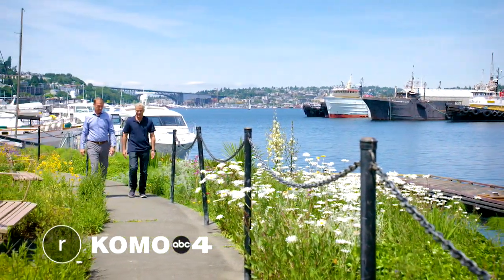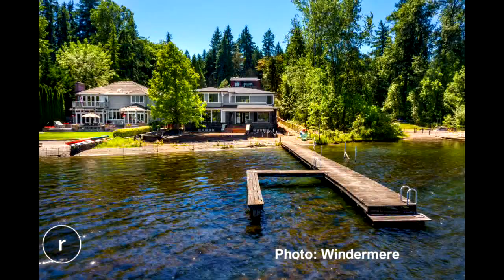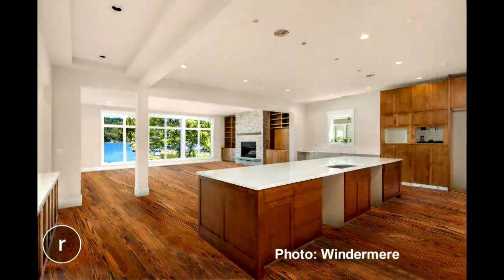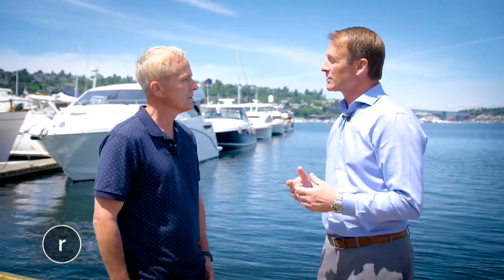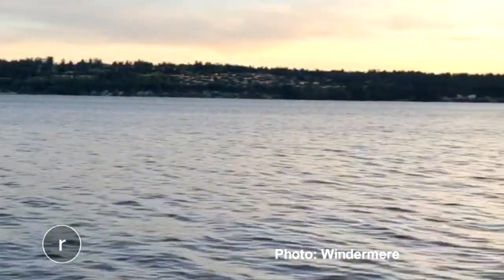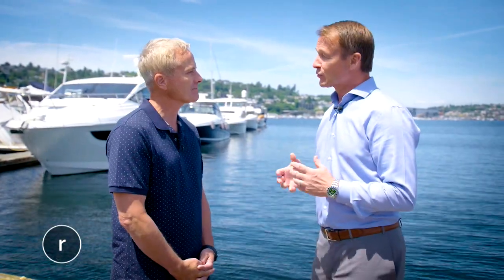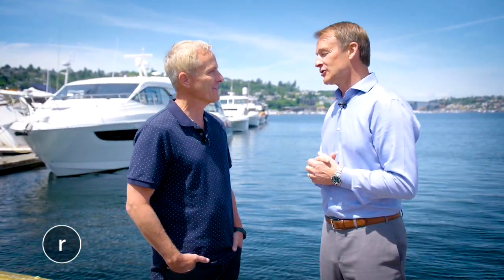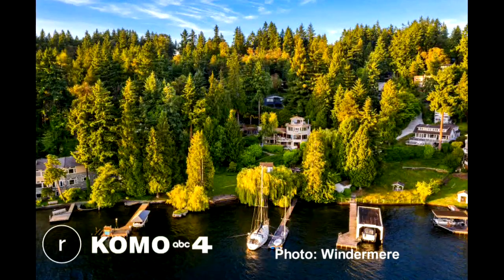Seattle Refined Washington Waterfront Home Tour 2019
Take a peek at a stunning Lake Sammamish modern lake house with 90' of waterfront + 240' waterfront rarity on Lake Washington with 1.1 sub-dividable acres + a sleek Lake Sammamish waterfront condo with boat moorage